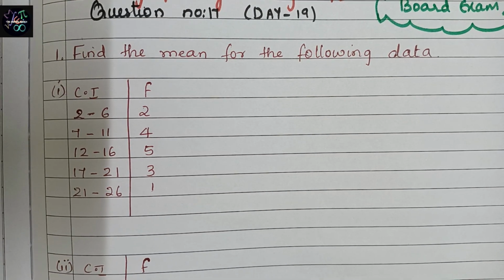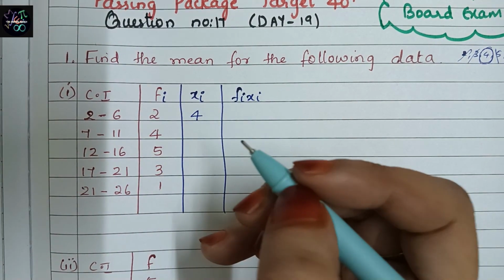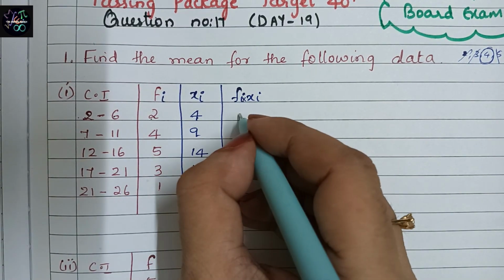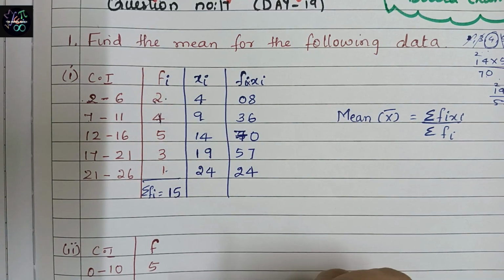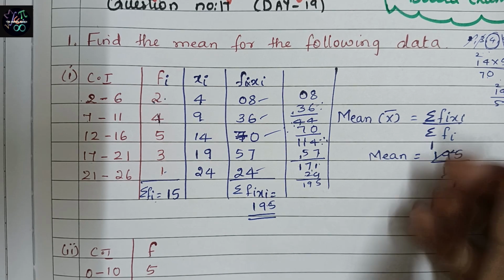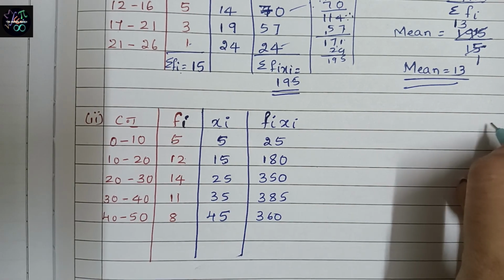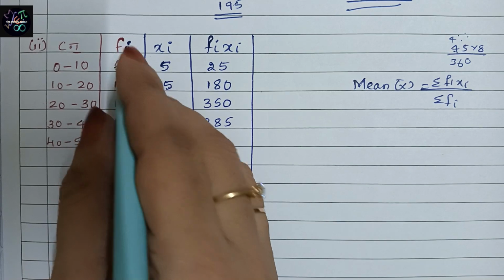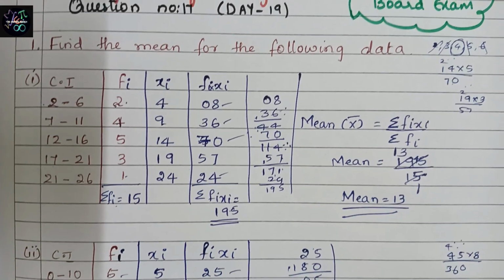10th MATHS PASSING PACKAGE -2025 TARGET 40+